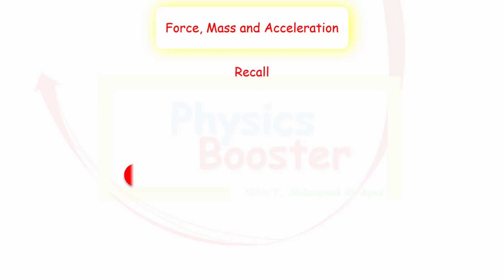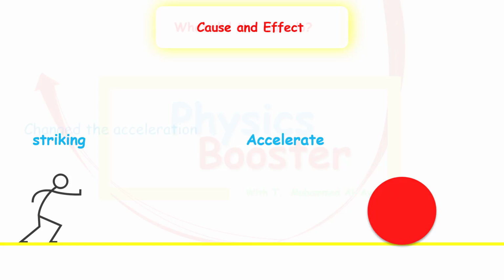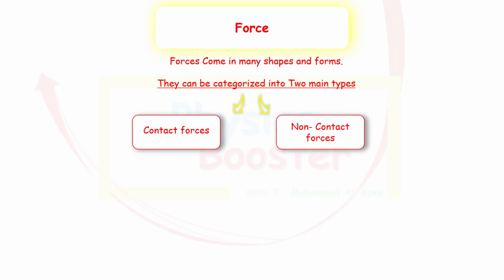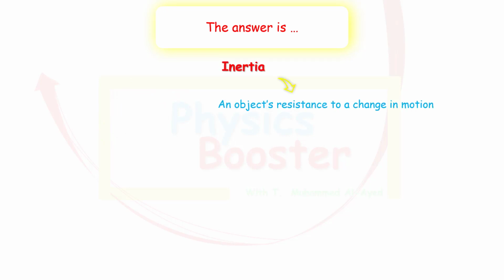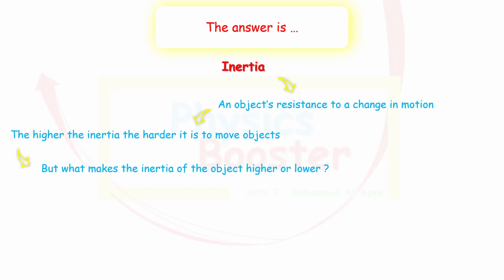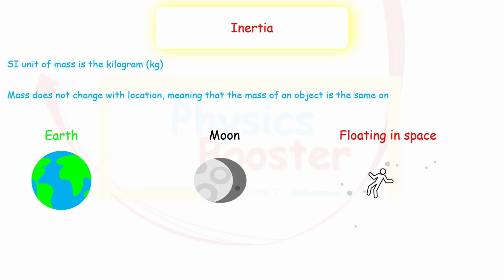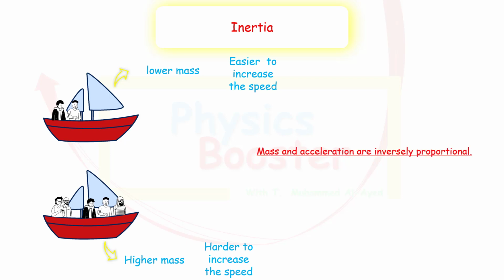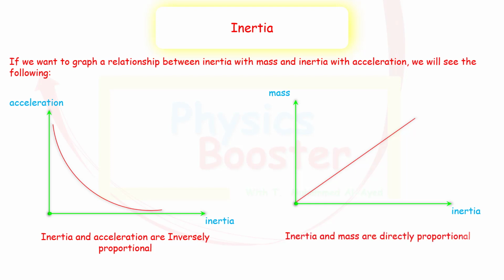ACT Physics| 4.1 FORCE, MASS AND ACCELERATION